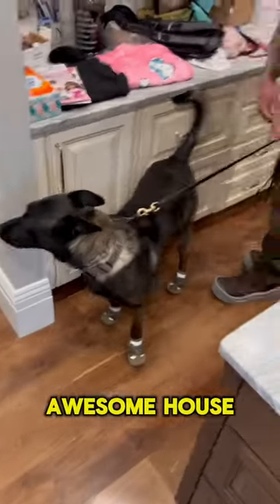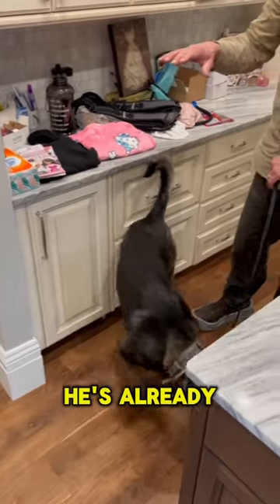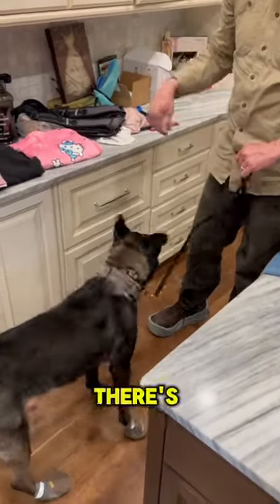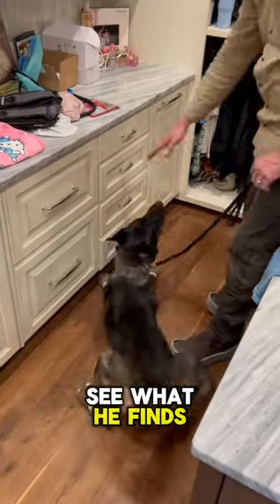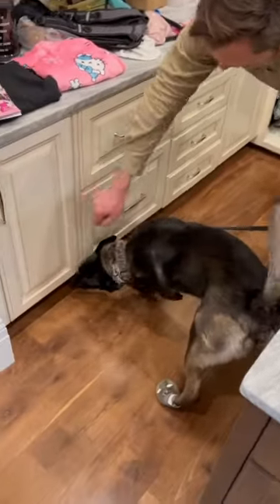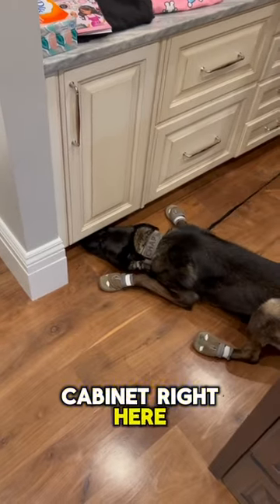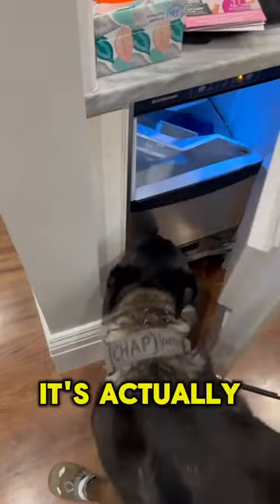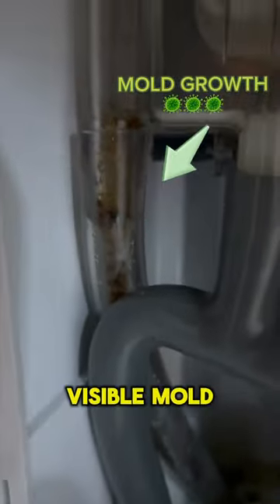Chap found some mold🦠in an unexpected area…